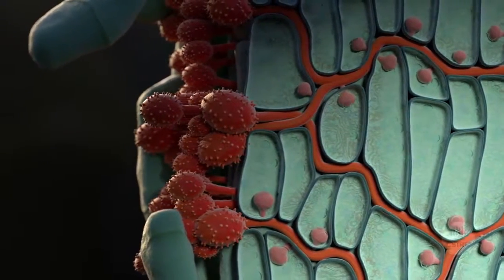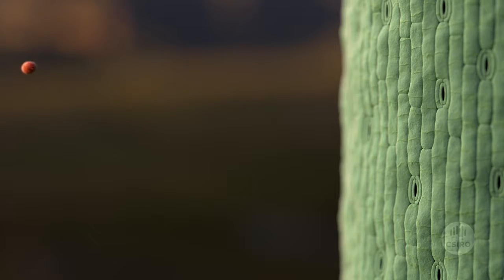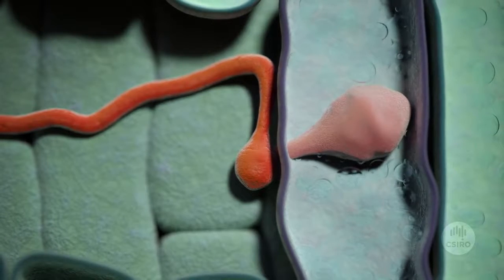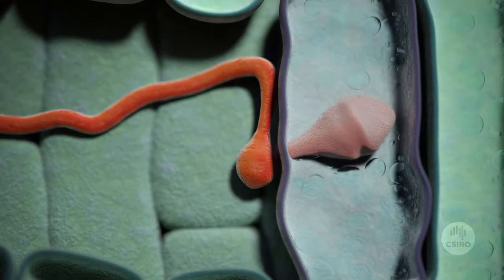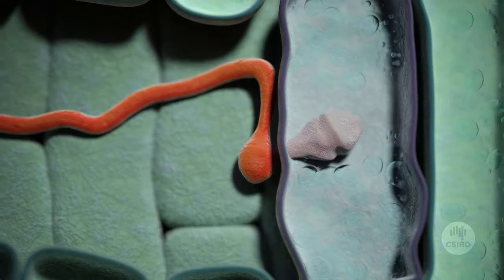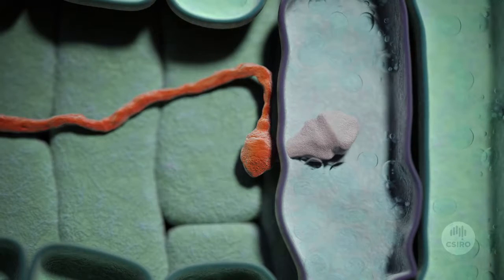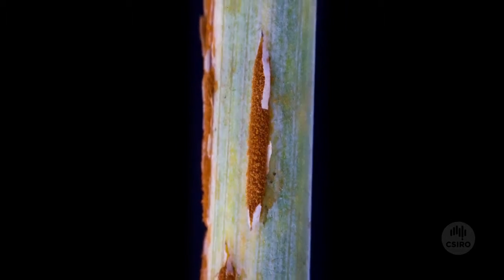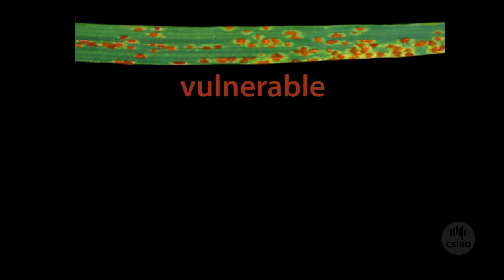June 20, 2018